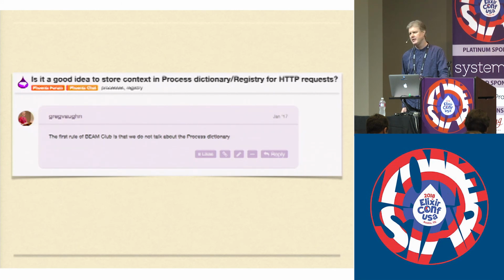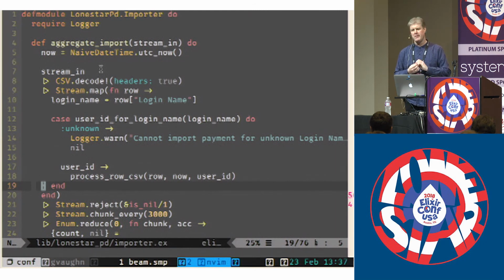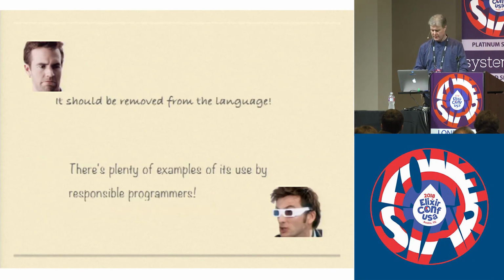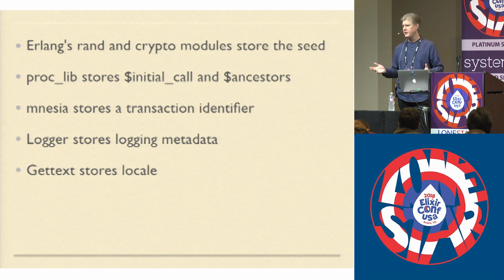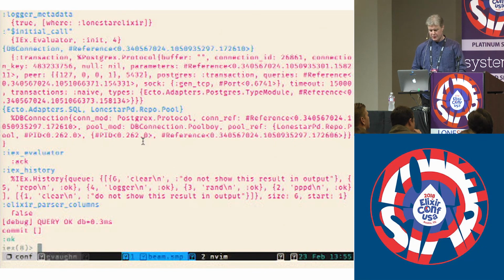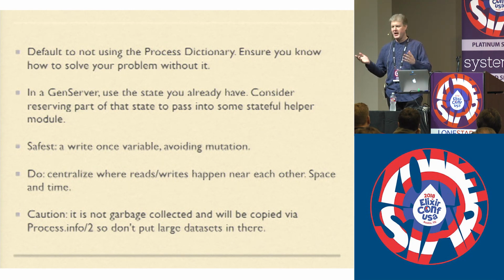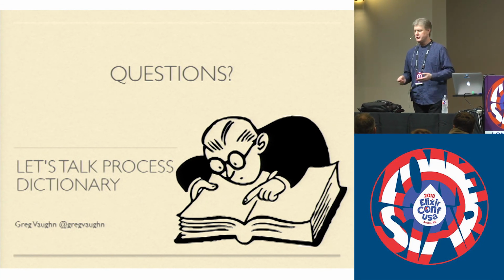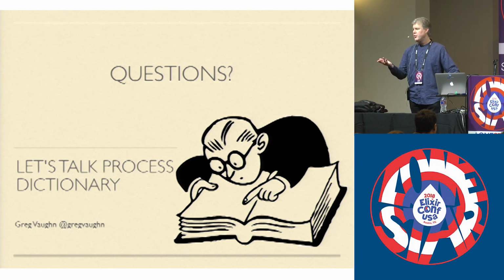Lonestar ElixirConf 2018 - Let's Talk Process Dictionary - Greg Vaughn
Friday, February 23th, 2018

Austin, TX